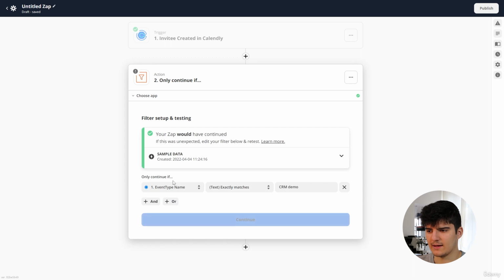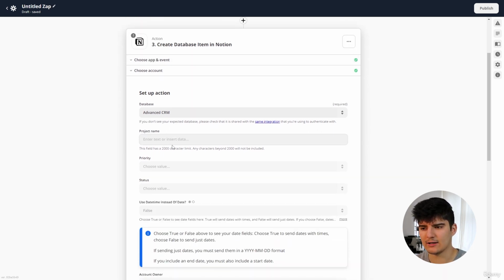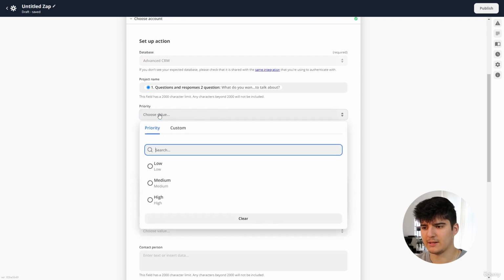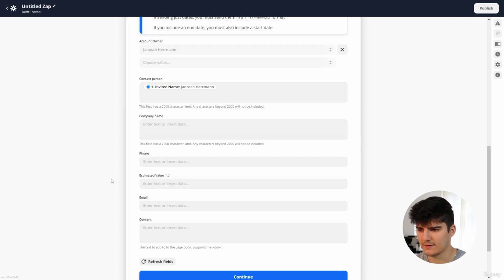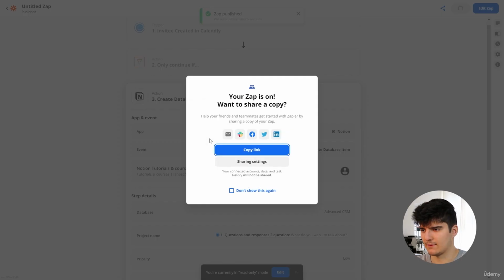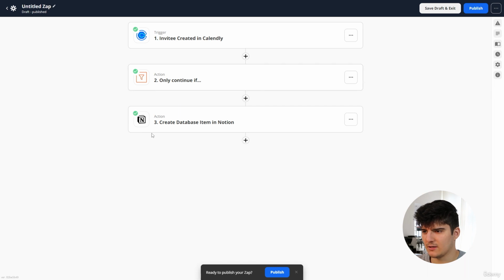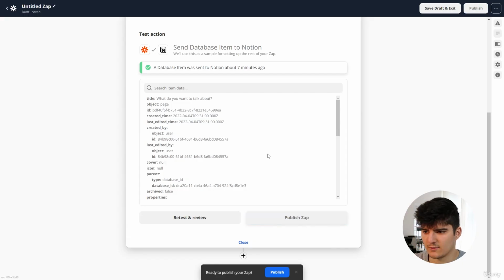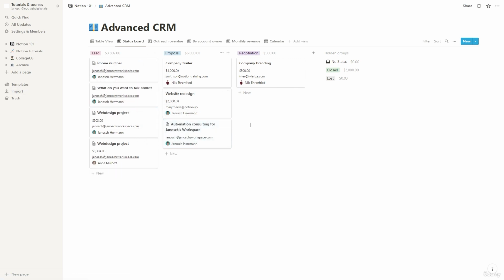37 Enhance your CRM with automation